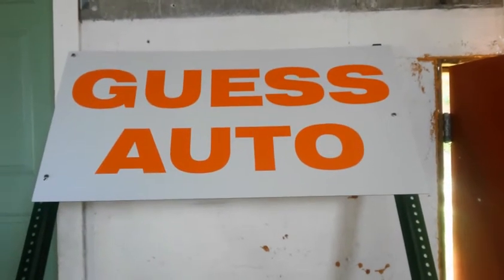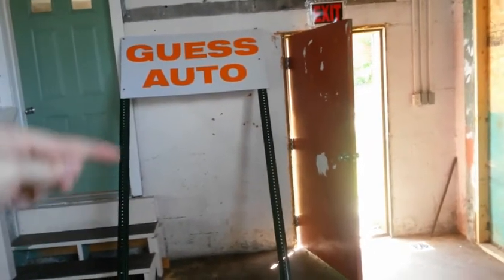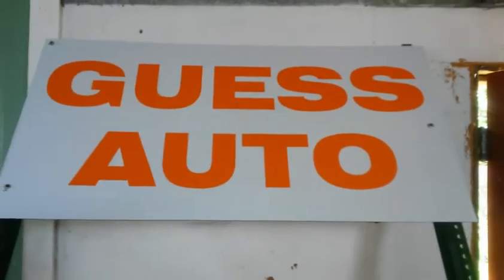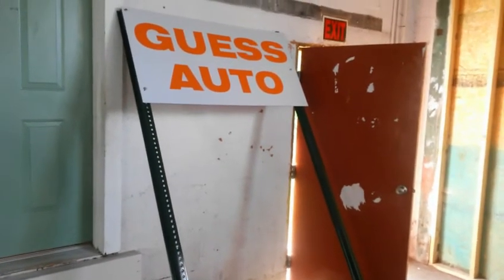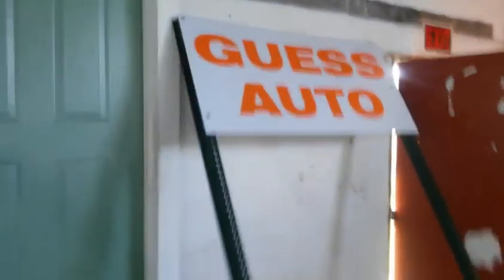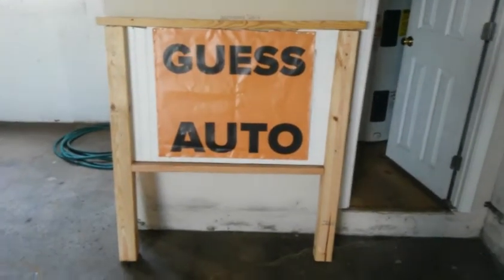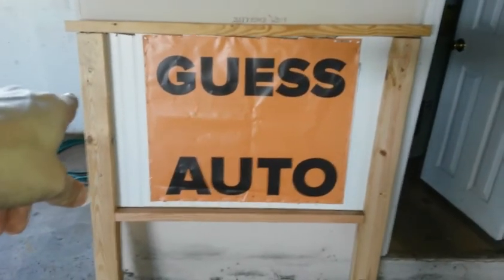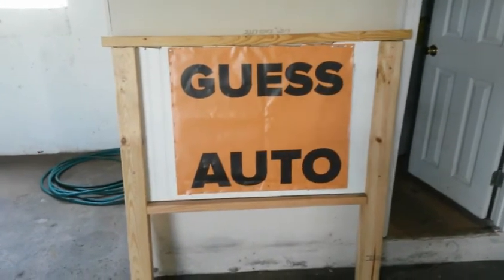dealer license update "picking up new sign for shop"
In this  video  I'm going to  pick  up  the sign that I had professionally made by a sign shop, so that cityhall  would  approve my dealer license application  with the sign being done all I have to do  is  wait  to  start flipping  cars  legally from  the  used car lot that I'm starting.